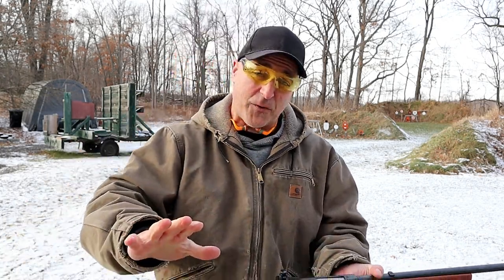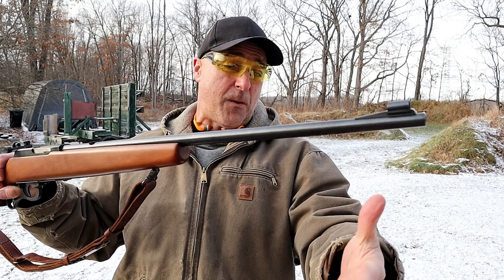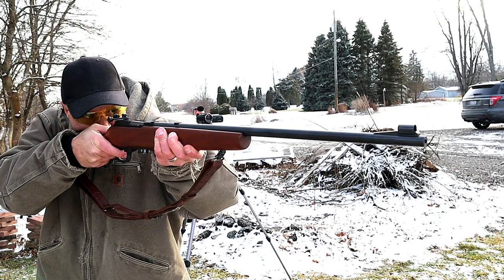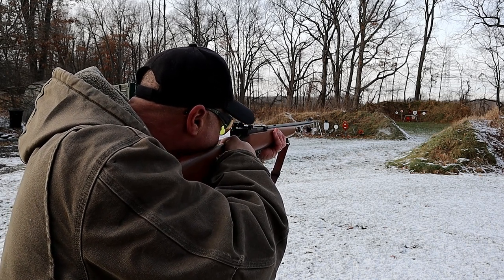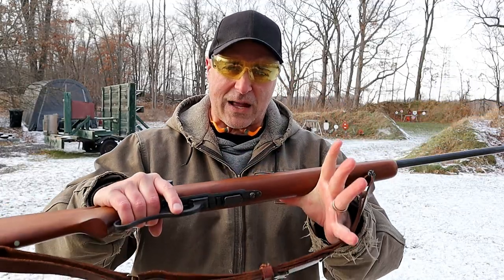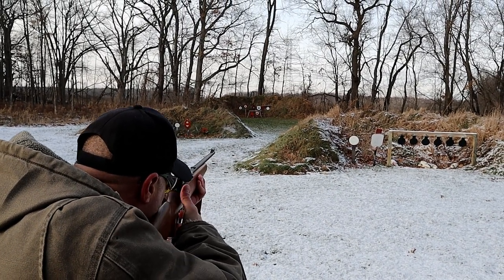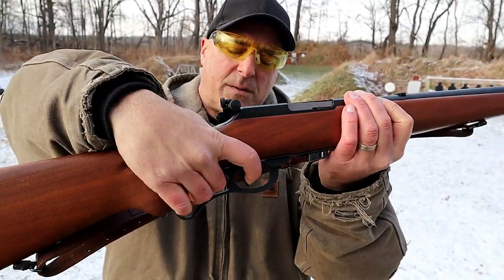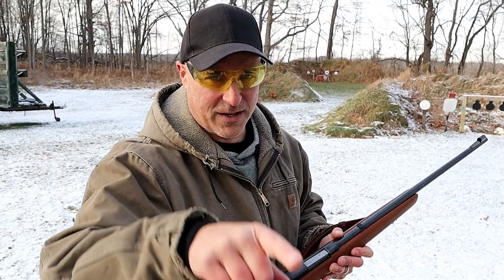"Classic" Marlin Model 56 in .22LR - TheFirearmGuy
Here is a "Classic" Marlin Model 56 in .22LR. The Marlin Model 56 was produced in the 1950's. This rifle is in excellent condition. Check the pinned comment for more information on this classic Marlin 56 in .22LR.